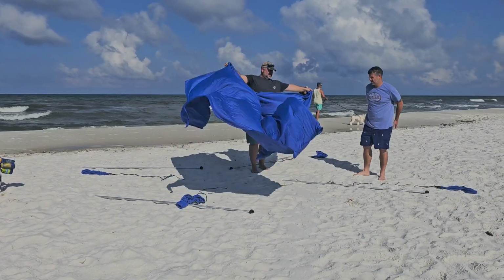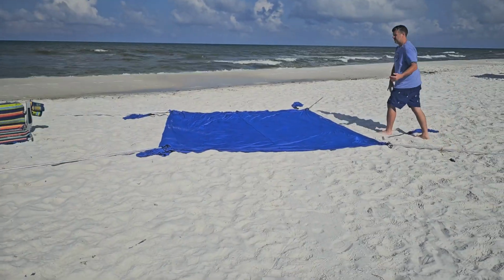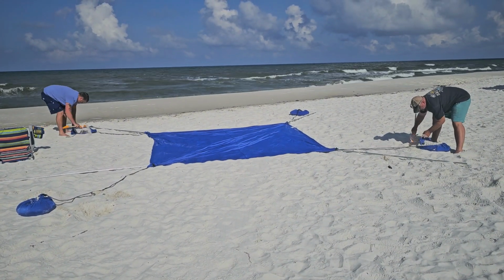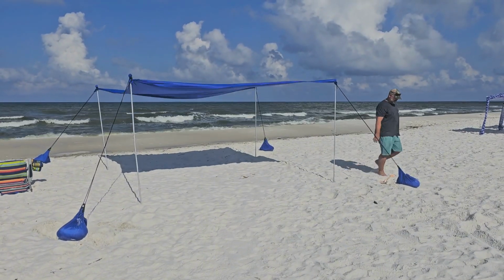Watch Us Assemble the Umardoo Family Beach Tent Canopy Sun Shade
You can find the Umardoo Beach Shade Tent on Amazon

Watch us assemble and use the Umardoo Family Beach Tent Canopy Sunshade. Now this is the portable 10 by 10 foot. It's the large wind resistant beach shade shelter. It's easy setup, packable. As you can tell here, we took it to the beach. We used it every single day. Super simple to use. There's going to be four in total and there's going to be two sections to each pole. Once you get those poles sectioned, you're gonna wanna go ahead and flatten everything out so you can see it.
As you can see here, they are taking sand bags, the string to them and they're going to go ahead and tie that material around the tops of the poles. Super easy to do. It took them probably under three minutes to get this whole thing up and we had it last all day long so that's perfect.
As you can tell here this is what it's going to look like and then they went ahead and just used the kids sand shovels to fill up the bags with sand. The bags are super easy. You just put the sand in them and it's going to be like a drawstring effect.
These are what's going to help hold those poles in that tent taunt so it will provide shade all day long You're going to do that to each corner and then you're going to be able to just put this up This is going to have the UPF 50 plus and it's in the bright blue Again, we use this every day at the beach It was fabulous and it fit anywhere from six to eight people underneath it We didn't have to move it throughout the day Which is an added bonus for us 'cause we don't have to like to move our tents.